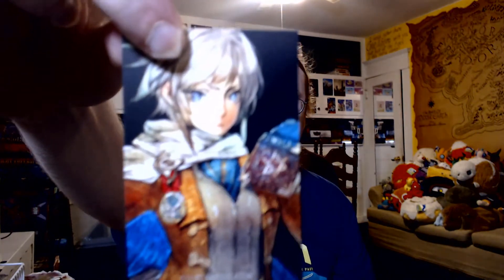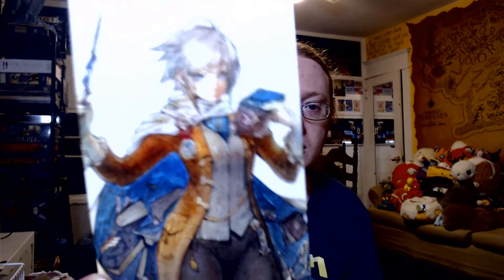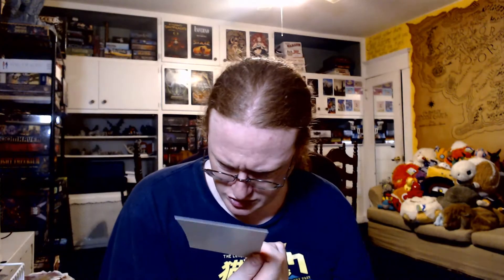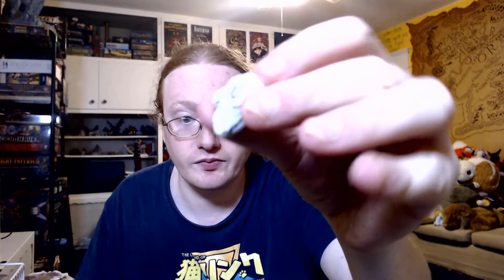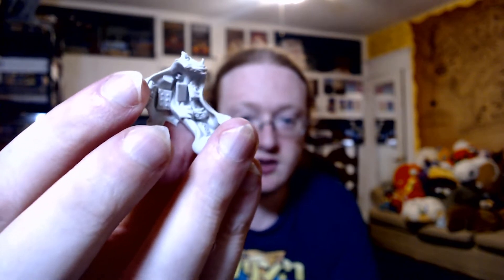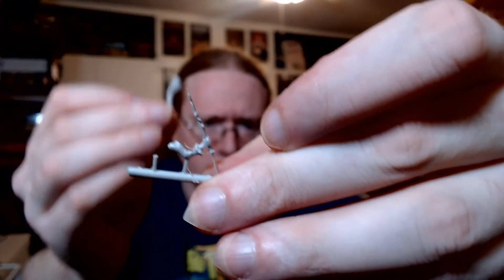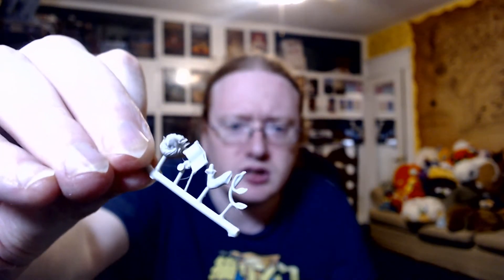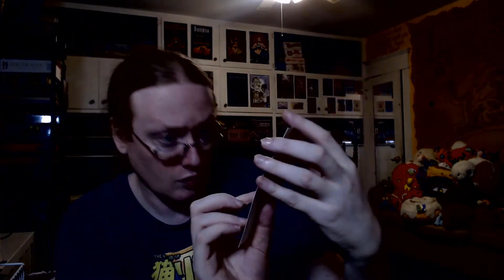Unboxing Kingdom Death July 2020 Order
This is an unboxing video of my July 2020 order from Kingdom Death.  In this video I show off the components here and give my first time reactions to them.

This includes:
-Court Investigator
-Holy Mage
-Death High - Satan Y